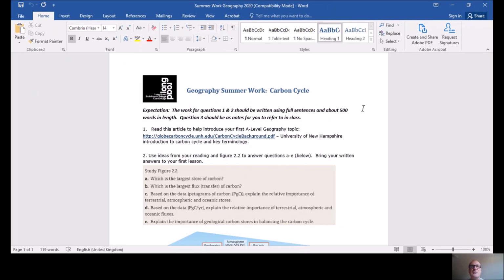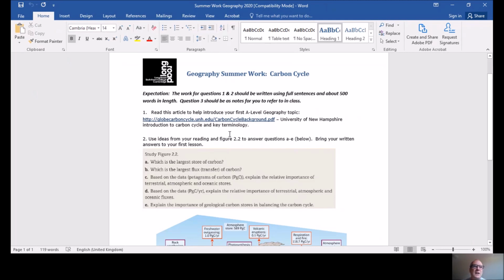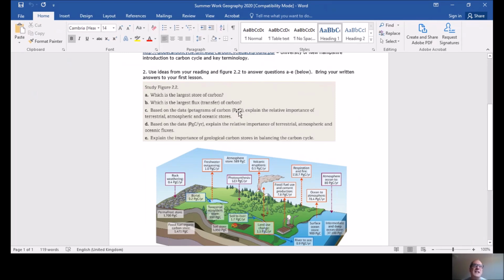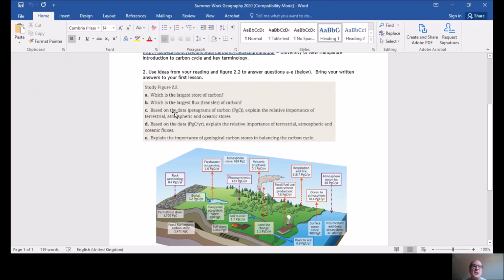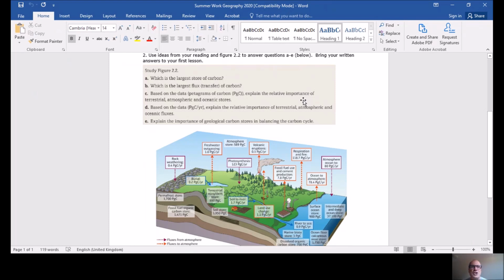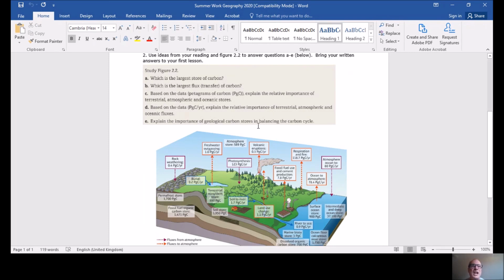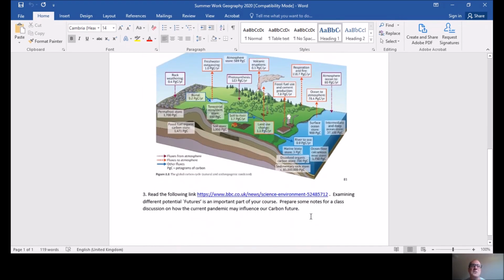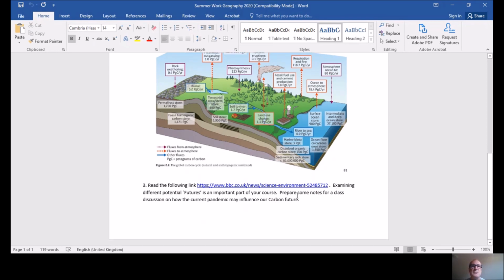Geography A Level Summer Work 2020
Doug Levine, Course Team Leader, explains the 2020 Summer Work for A Level Geography.

Remember to check our website for all the documents you need to complete your summer work